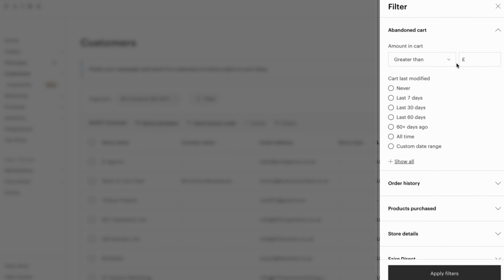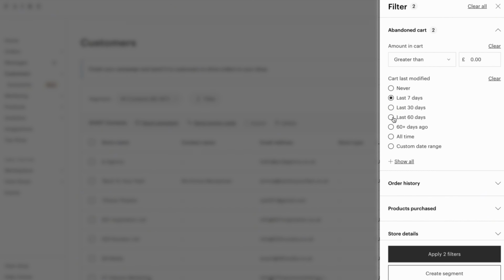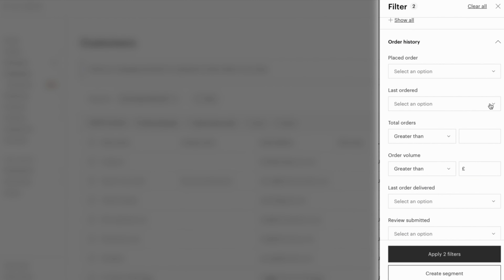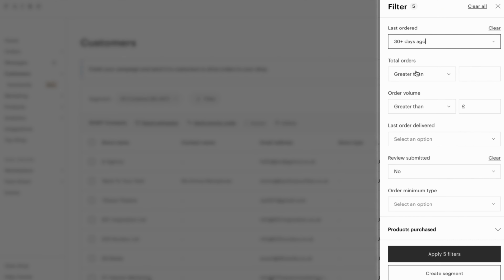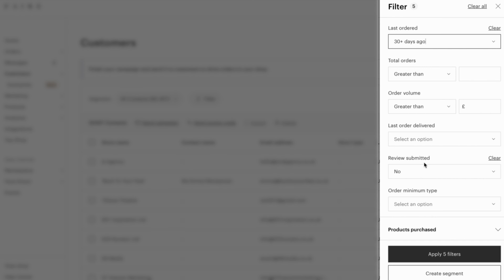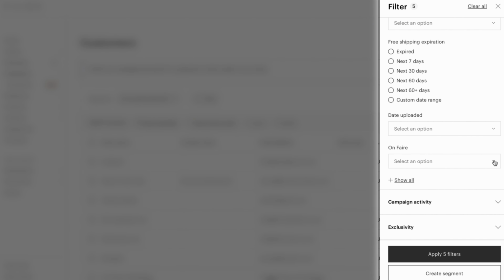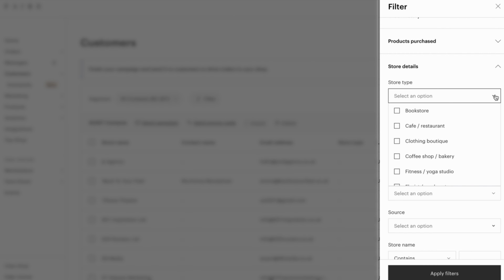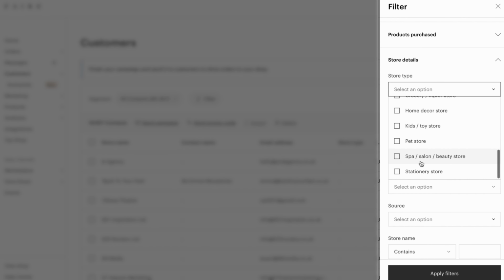How to use Faire's Customer Filters to make more sales.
Faire is a great tool if you utilise all of its features! This channel is all about giving you the tips and tricks to grow on Faire, and in this particular video I am focussing on the customer filters. They're actually really powerful and we use them a lot to get customer insight and tailor our messaging.

00:00 Introduction
00:58 Abandoned Carts on Faire
02:32 Order History on Faire
03:55 Check for reviews on Faire
04:33 Faire direct filter
06:04 Customer store details

Are you struggling to keep up with Faire orders? 😱 Or have you listed on Faire and not getting enough sales? 😭

We can help! Candid Founders is a Faire Growth Agency trusted by brands to run their Faire accounts for them 💸

We have a team of experts who will look after lead generation, SEO, listings optimisation, email marketing, Faire messages and more.

💸 Sell on Faire (we can help chase if its taking a while to get approved!)